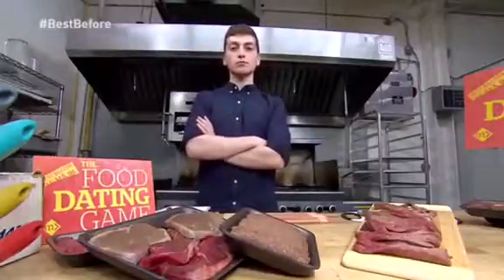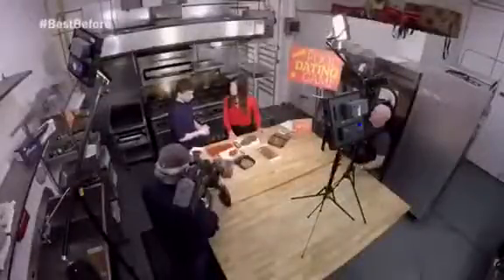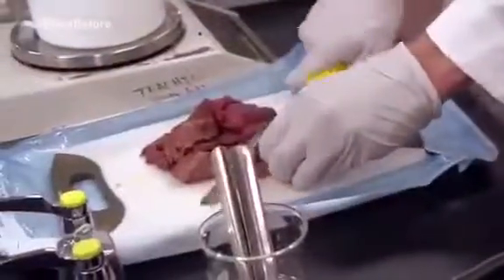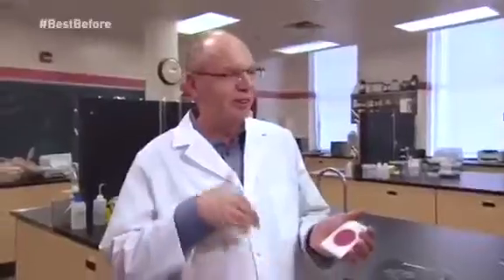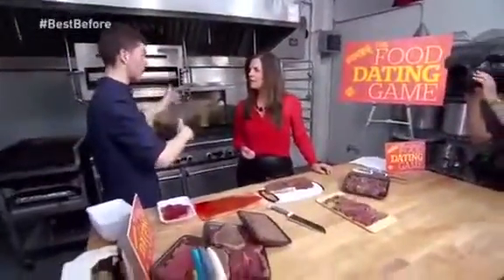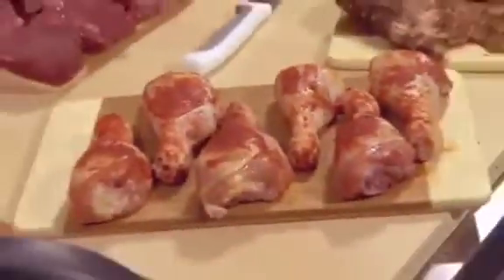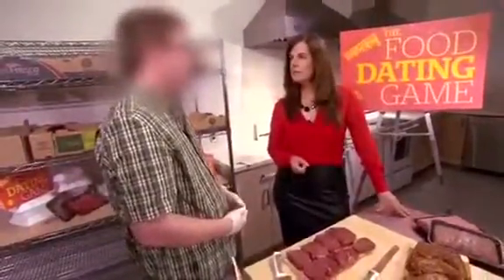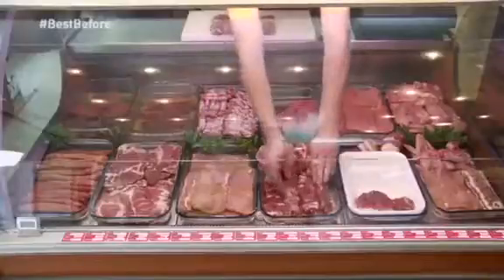Ye shall eat defiled bread among the gentiles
ESAU/ so-called whites are the devil